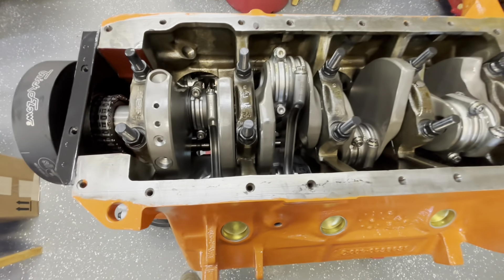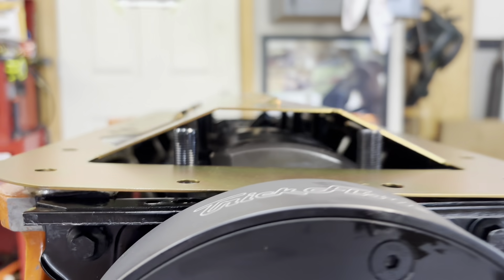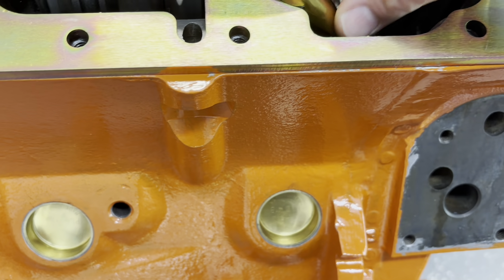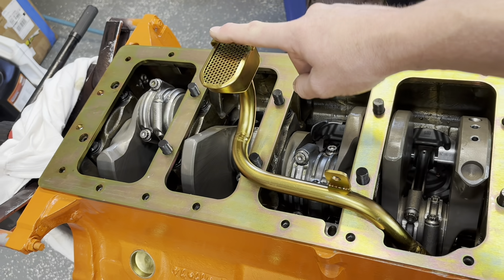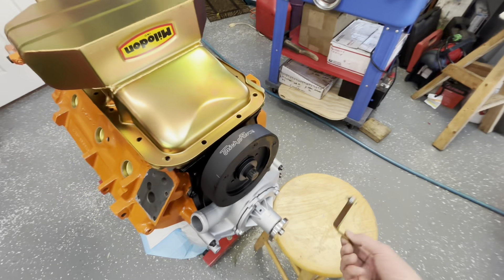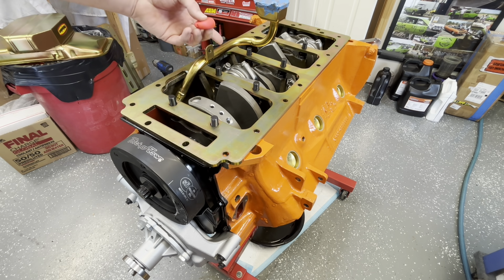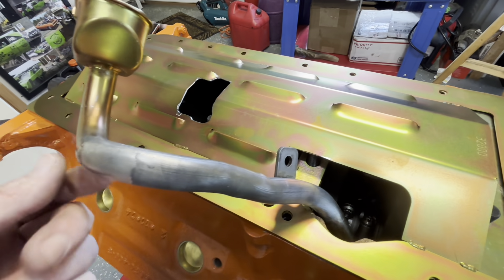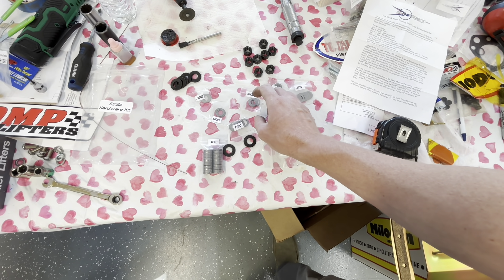700 Horsepower Big Block Mopar Girdle Installation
This buttons up the bottom end on the 512 Stroker Build for a viewer of mine. The end goal is to make 700+ horsepower on E85, and be able to spray 150 shot nitrous without any issues. We decided to install the 440 Source Girdle and the milodon windage tray, Road race pan, and 1/2 pickup tube. Making these items work in harmony with the 4.25" stroke crankshaft and 6.535" long Scat Rod was a fun project.
With this pan and system installed, he should be able to handle 700 horsepower with his stock block, provide plenty of volume to his engine, and have higher capacity of oil for the drag races and beyond!